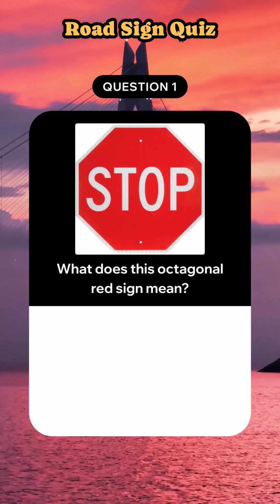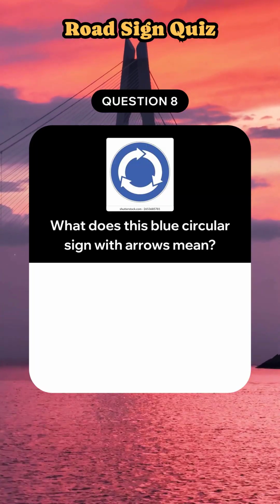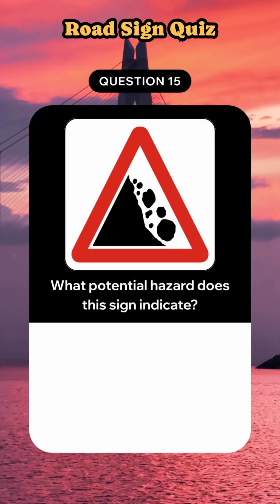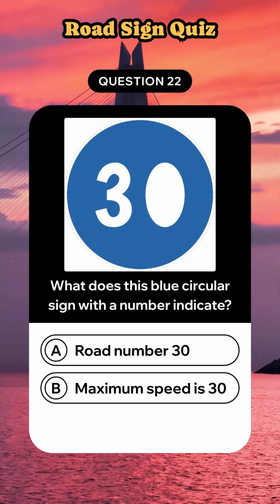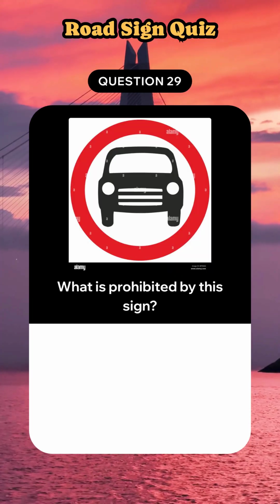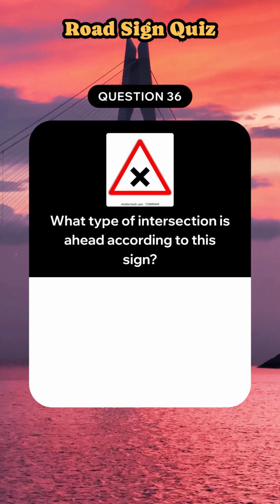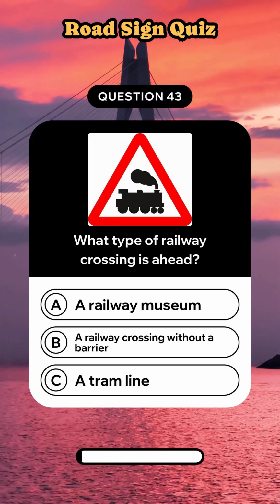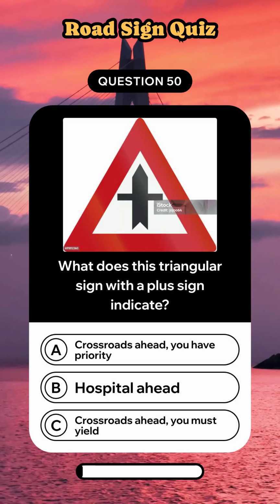Stop Making These Driving Mistakes!